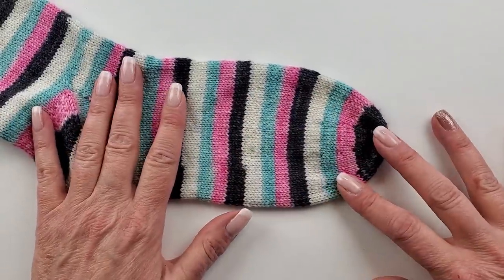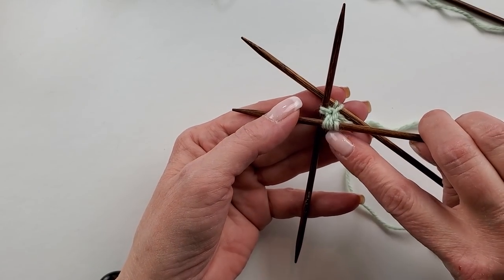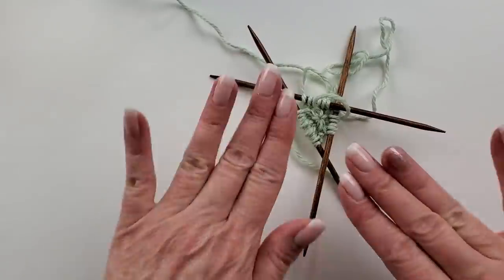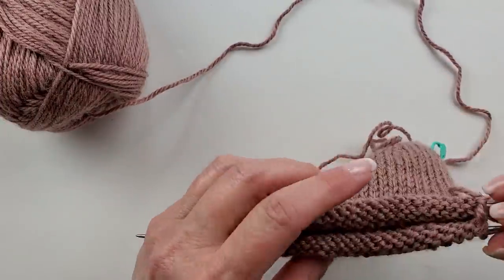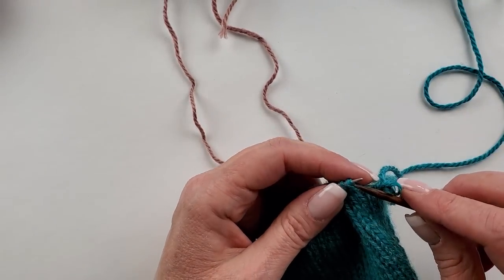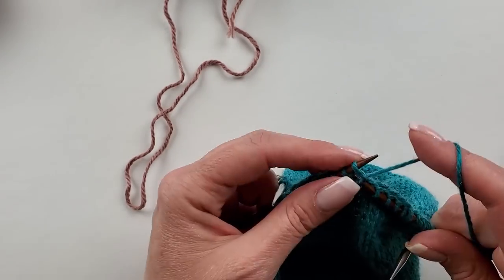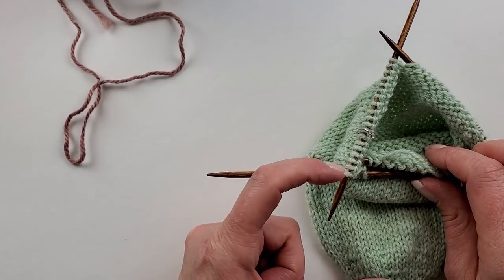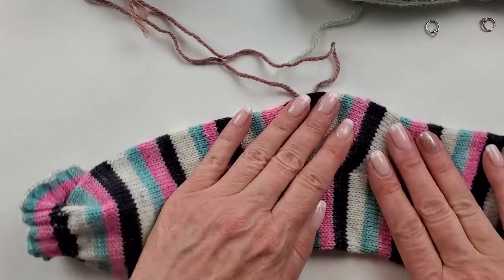Knitting Tutorial - Round Toe/Gusset Heel Flap Heel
The first video of the Pick a Toe, Pick a Heel Sock Series!

If you are brand new to sock knitting, please consider knitting my German Short Row Socks pattern first:

The yarn I used in my finished socks is Desert Vista Dyeworks, Viso Sock Yarn, Earl’s Maleficent.